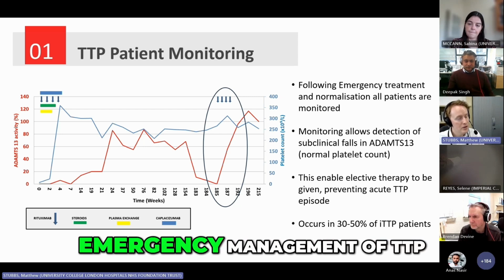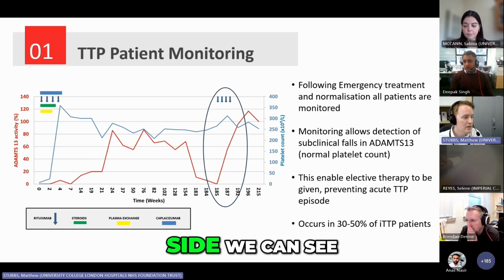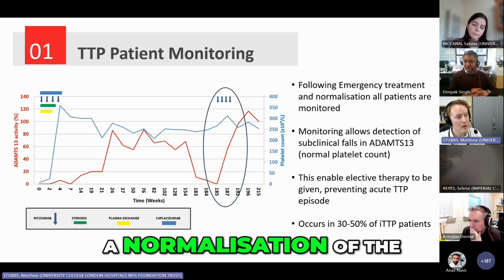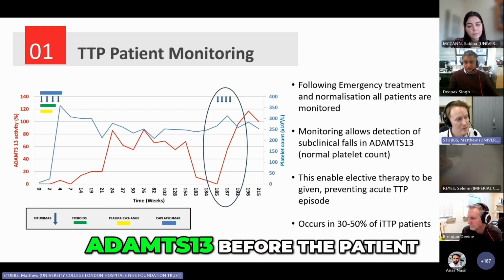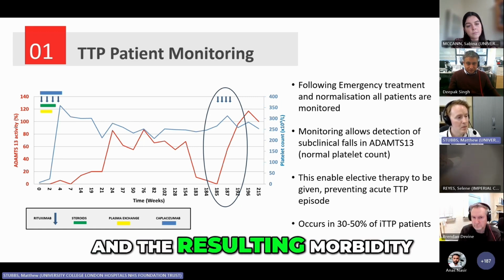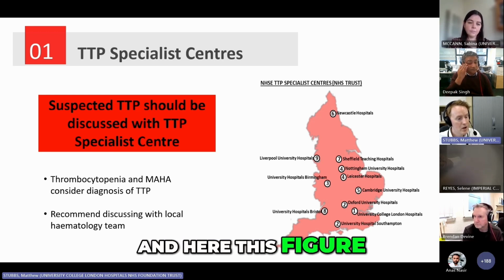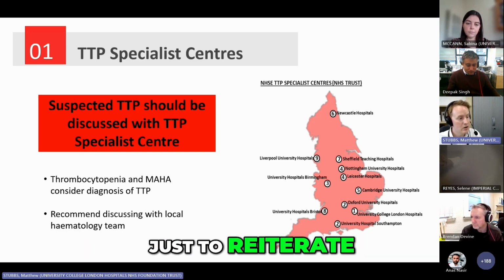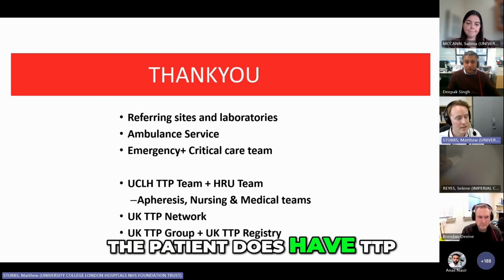TTP relapse prevention - monitoring and treatment strategies final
Preventing TTP relapse starts with the right monitoring.

In this clip from our webinar on TTP Diagnostics, we explore how early detection of ADAMTS13 activity changes can guide treatment and reduce risk of relapse.